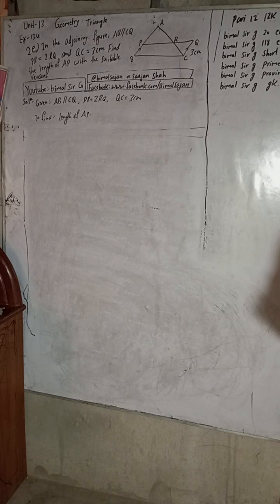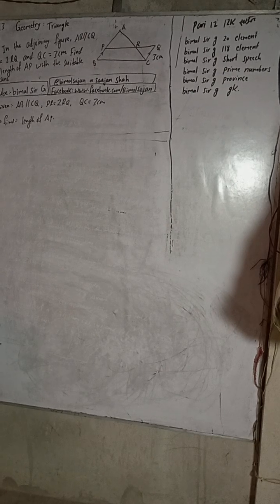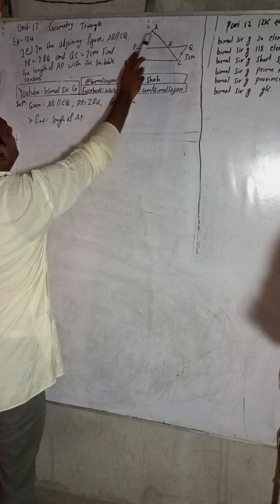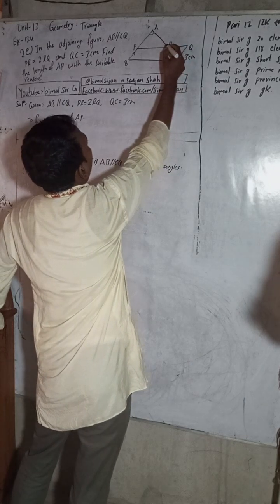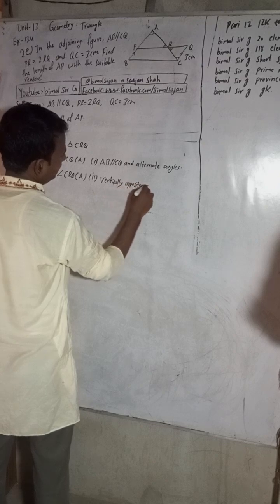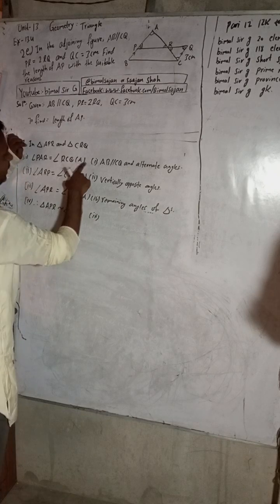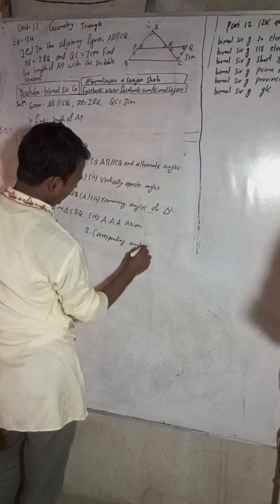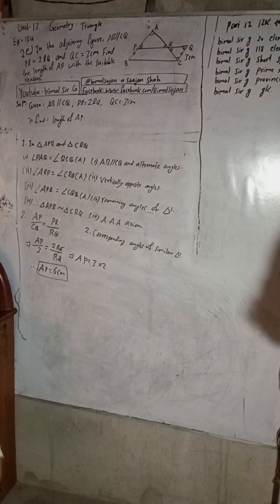class 9 C maths Ex-13.4 Q2e) Geometry Triangle